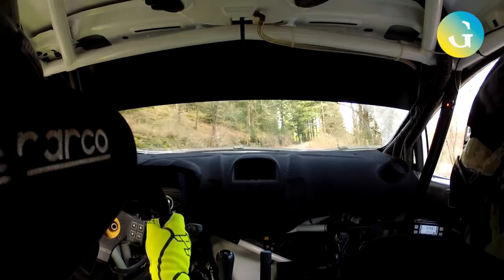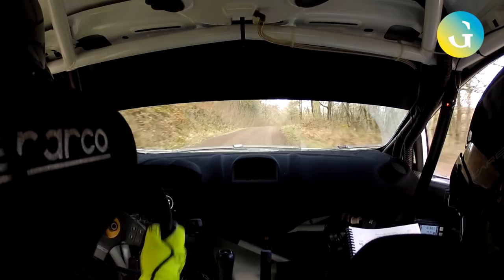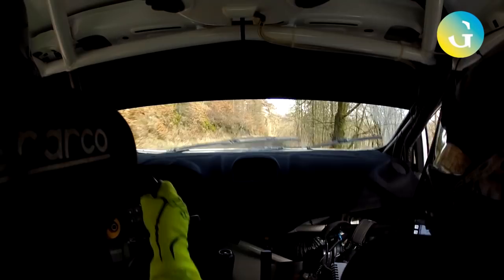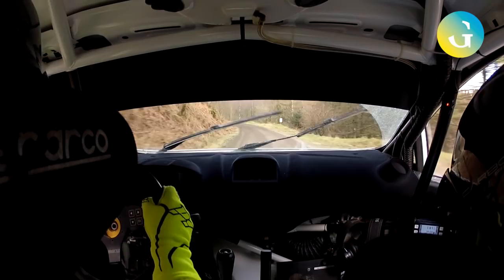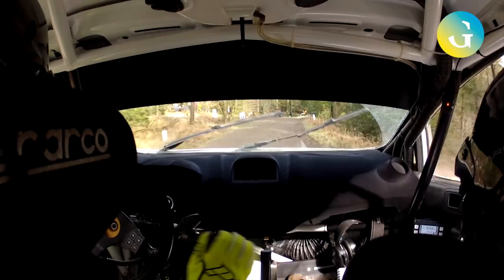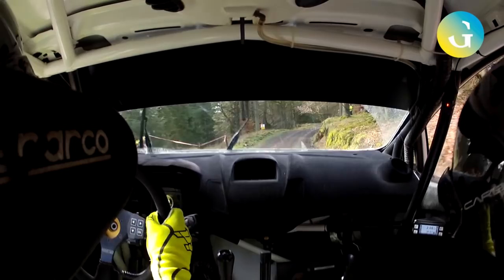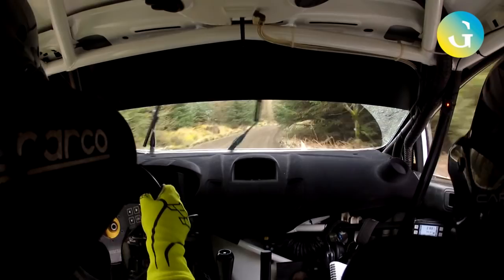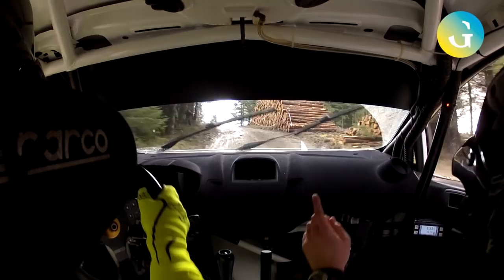Malcolm Wilson Rally 2019 - Sam Bilham - Onboard SS5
Malcolm Wilson Rally, 9 March 2019
SS5 High Man - 3.33 miles

Sam Bilham / Patrick Walsh
Greenlight Sports & Entertainment Ford Fiesta R5